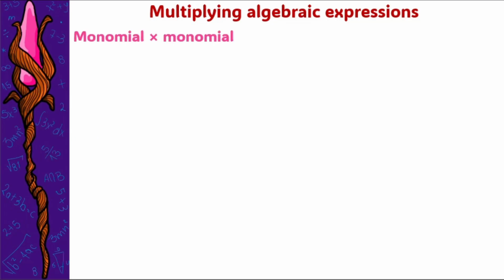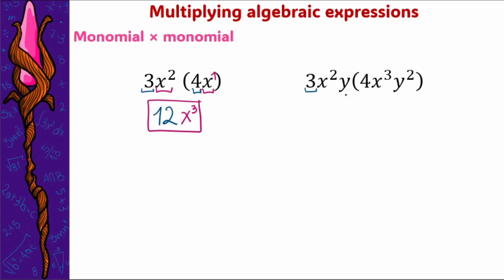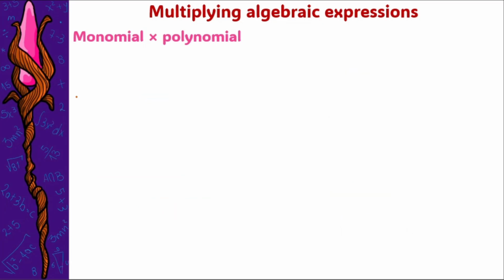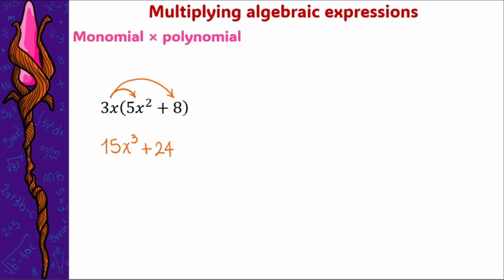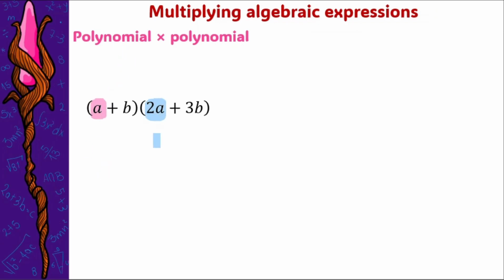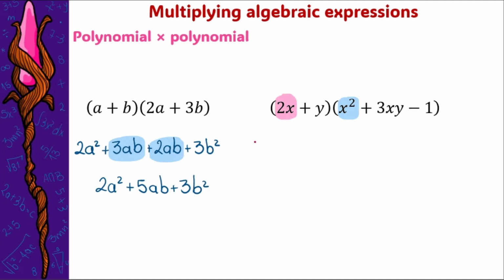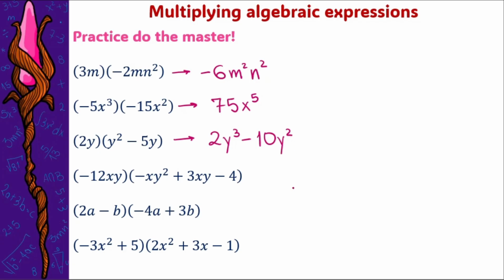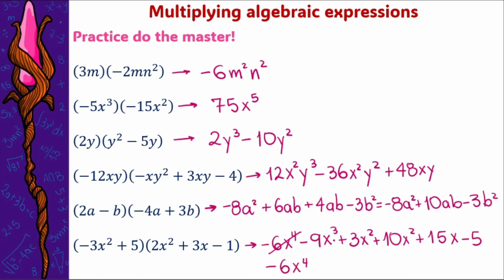Multiplying Polynomials Has Never Been This Easy! (Step-by-Step)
How to multiply polynomials or expand the brackets, step by step and practice bonus with solution! Multiply term by term and simplify like terms. All in one video.

0:04 - Monomial times a monomial
2:47 - Monomial times a polynomial
4:37 - Polynomial times a polynomial
6:57 - Practice exercises with answers